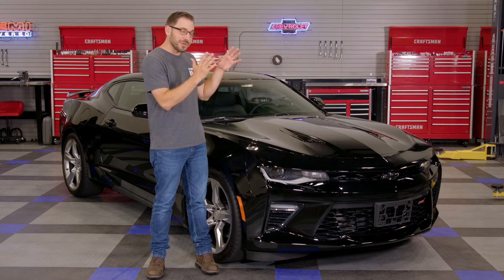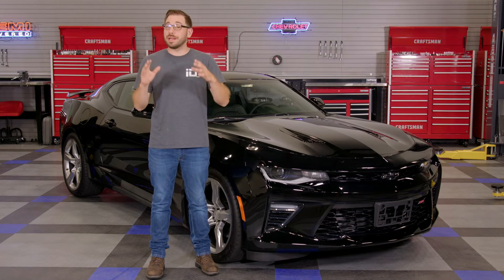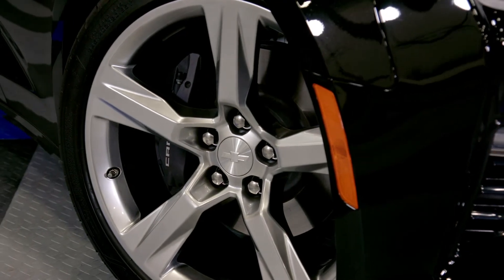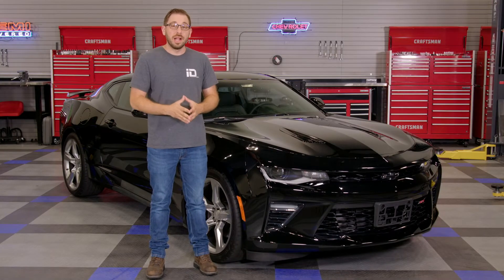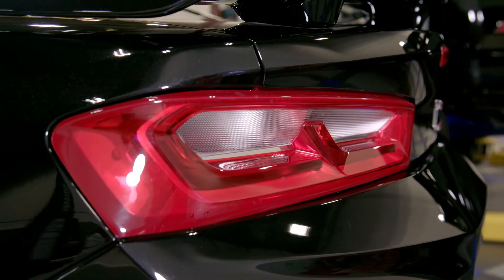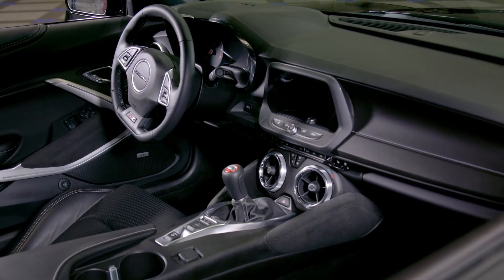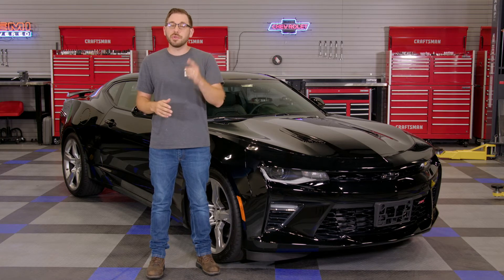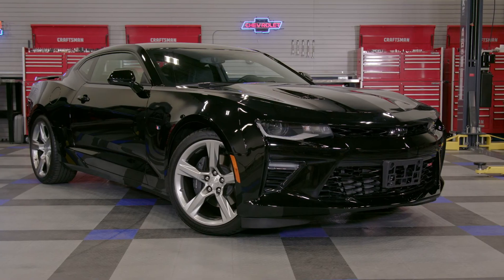Camaro Project Reveal! | Ep. 3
If you have been following along Greg has been searching high and low for the perfect Camaro. In Ep.2 Greg and Cody hit the road and looked at several potential cars and they ended up finding the perfect candidate. In this video we want to welcome our 2016 Camaro 2SS to the CARiD garage.